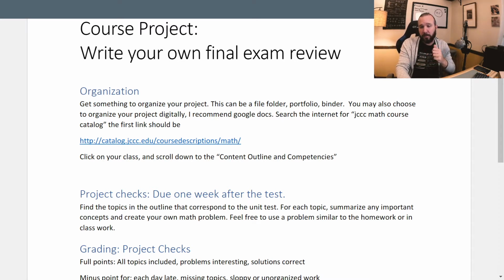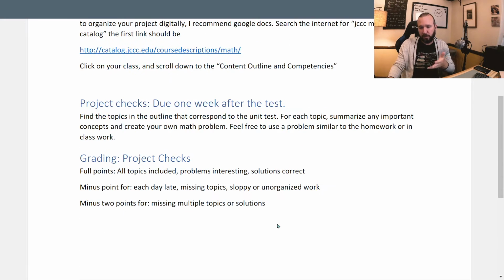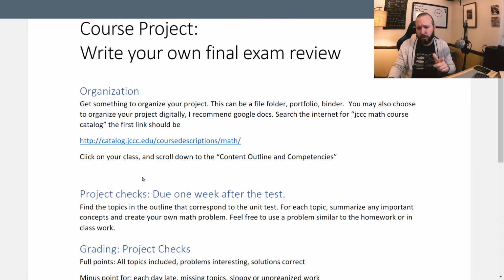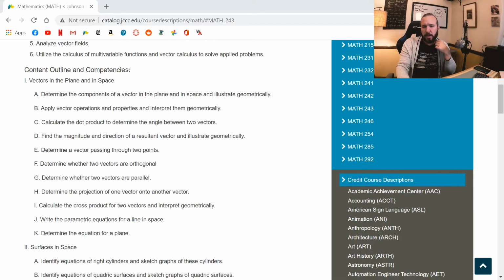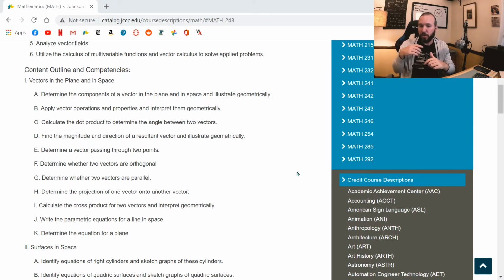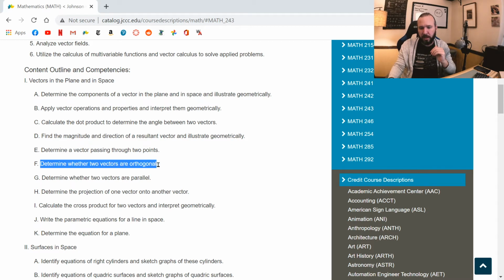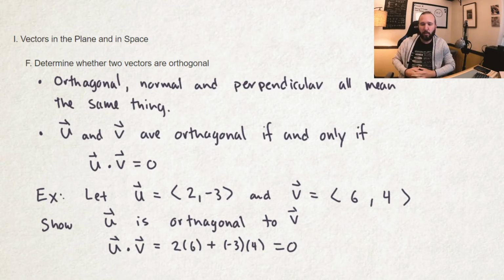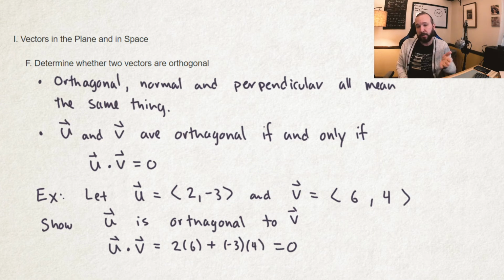Math 243 Project